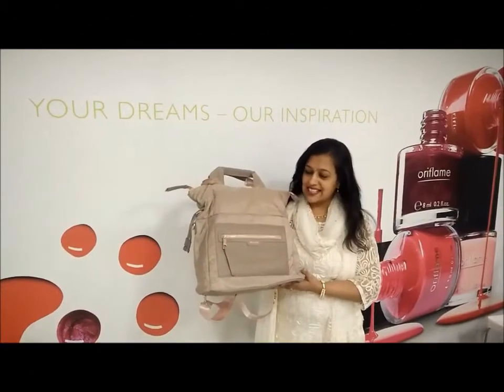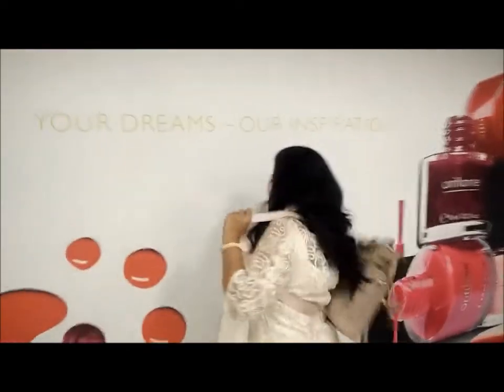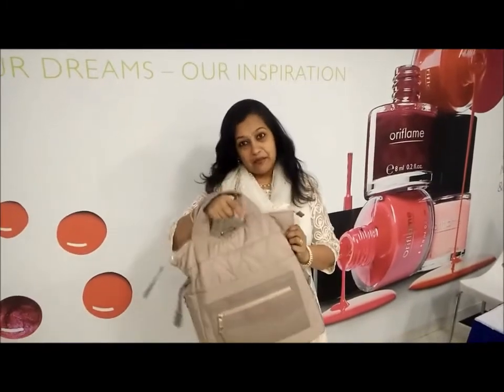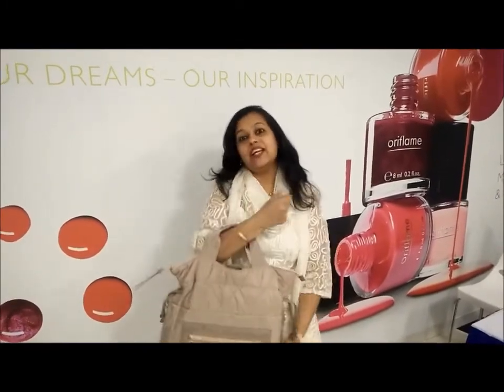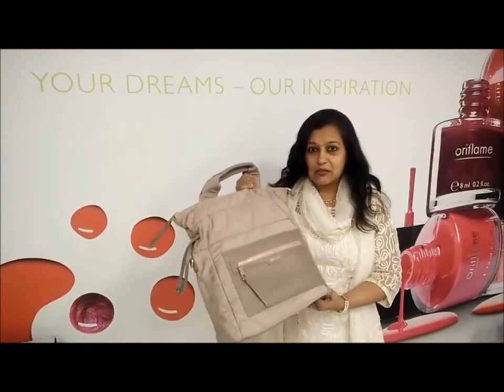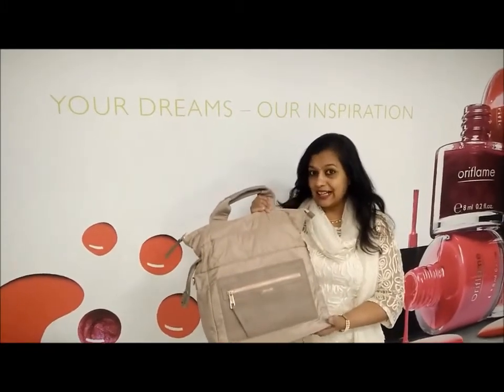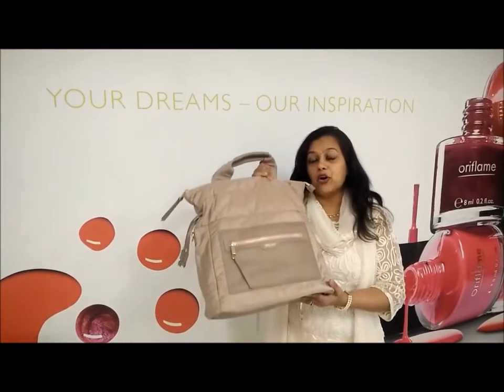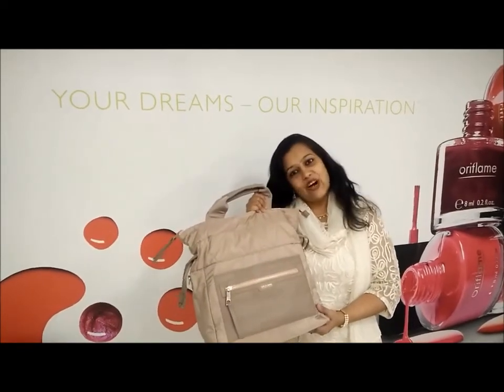Smart 3-in-1 Convertible Bag